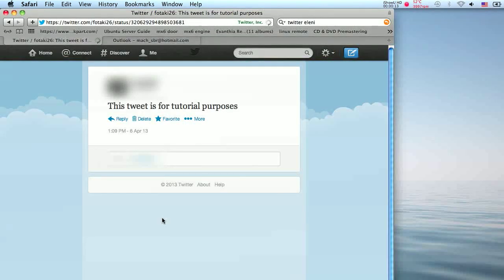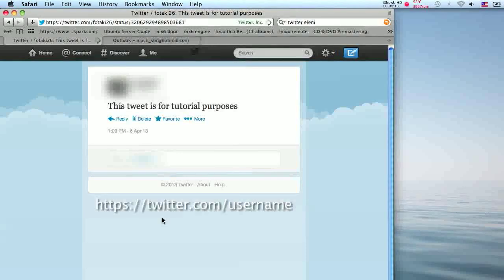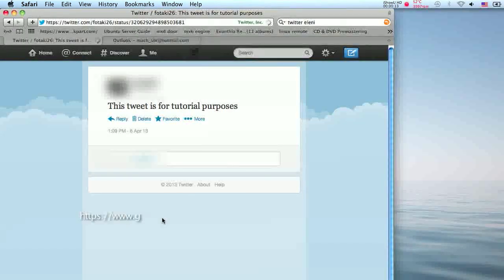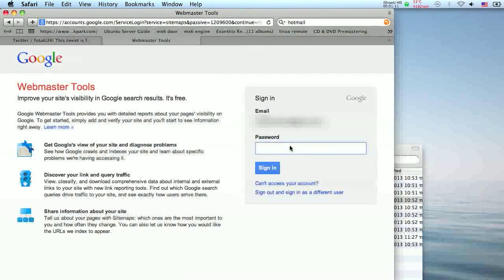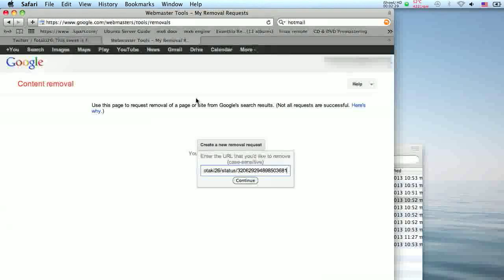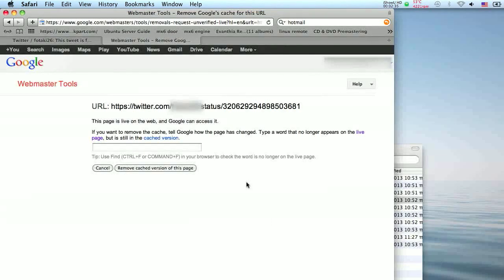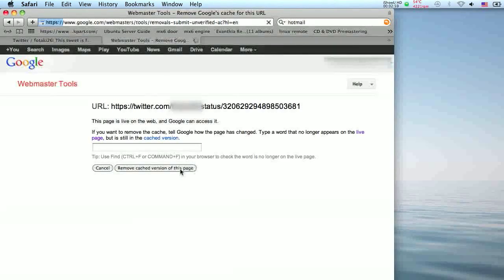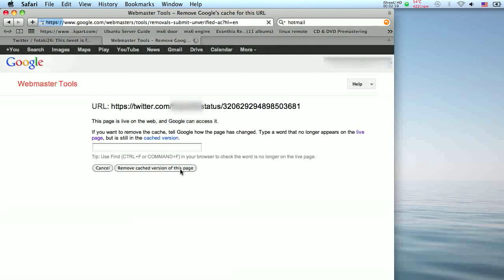How to Remove Your Tweets From Google Search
Learn how to remove your Tweets from Google search results.

What you share on the social media site Twitter, is by default public and will appear on search results. The only way to ensure that none of your tweets appear on Google or other search engines, is to password protect your Tweets from your Twitter account Settings. When you password protect your Tweets, only your approved Twitter followers can see them.

Note that only the Tweets made after updating your settings will be private and protected. Your previous Tweets will still be public and indexed in search engines and you need to file a request with Google to have them removed.
In this tutorial you will learn how to request a removal of your past Tweets from Google.
Step #1
Go to your Twitter account and find the URLs of the Tweets you would like to remove from Google's index. To know if you have the right URL look for the following: a single Tweet URL always starts with twitter.com followed by your username, the word status and the number assigned to the Tweet.

If you want to remove all your previous Tweets then you only need your account's URL which is Twitter.com followed by your username.

Step #2
Go to Google's Contact Removal Tool by visiting the You will be asked to sign in to your Google Account to proceed.
Once you log in you are taken to the Content Removal screen. Click on the "Create a new removal request" button and fill in the URL you would like removed. Click "Continue" to proceed.

Step #3
You will get a confirmation message saying that the page has been removed from the web and you are given the option to remove the page from Google's search results. Click on "Yes, remove this page".

Your request is now listed and is waiting for approval. From this control panel you can create additional removal requests, see when you made them or even cancel them if you made a mistake or changed your mind.

Remember that even if you remove your past Tweets, any new ones you post will still be visible and indexed by Google and other search engines, unless they are password protected.